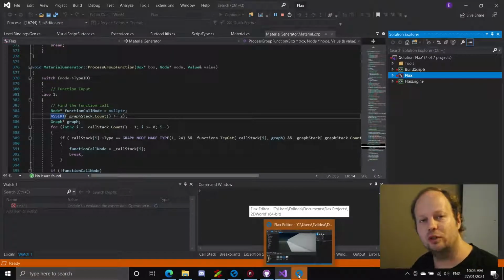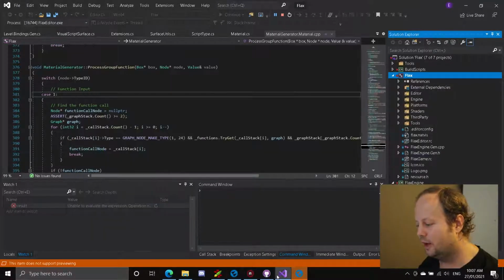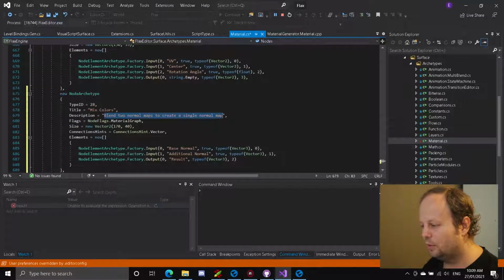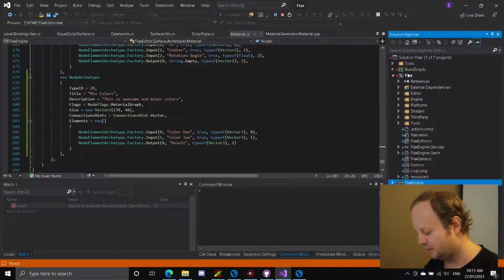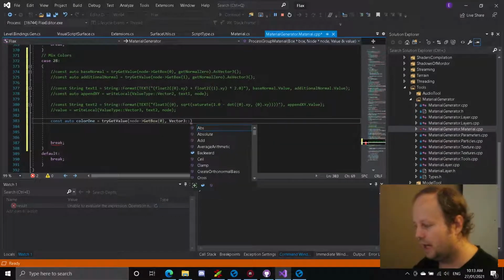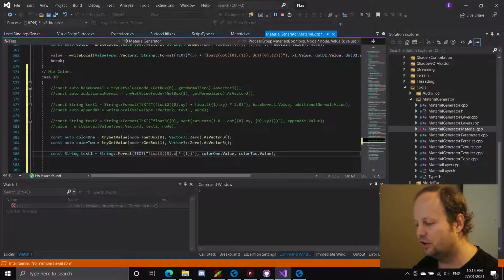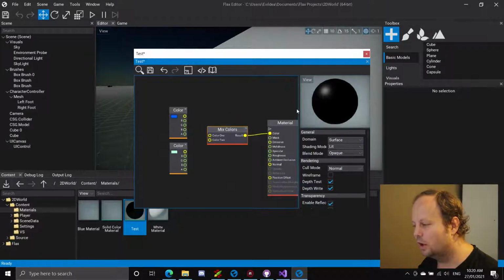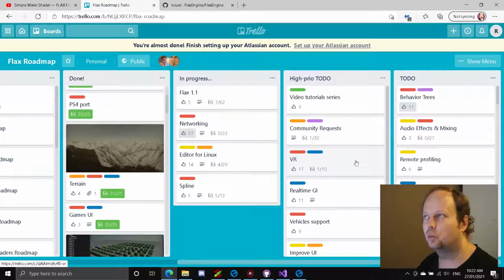Modify the Engine to make a Material Node — FLAX Engine Tutorial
I show you how to modify the Engine and Editor source code to make a material node. The can be useful for learning the basics of the engine and for learning how to extend the engine for your teams' needs.

Flax Engine has only been publicly available for download since December 2020, so I might not be approaching problems in the best way possible.